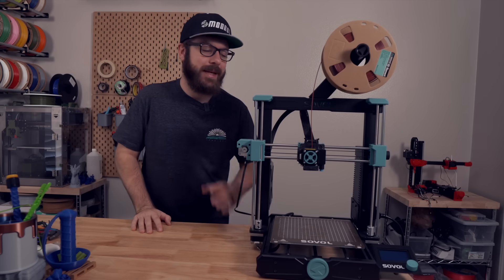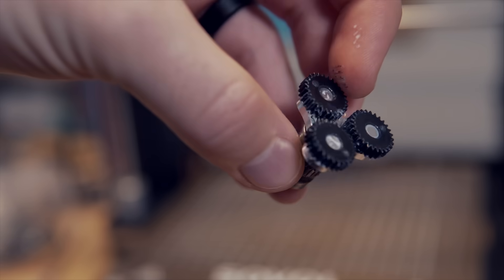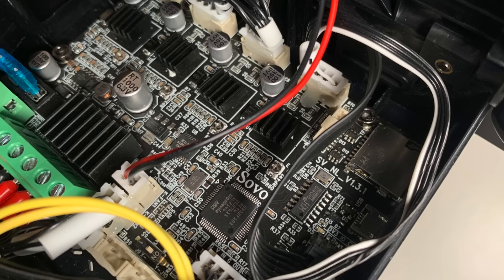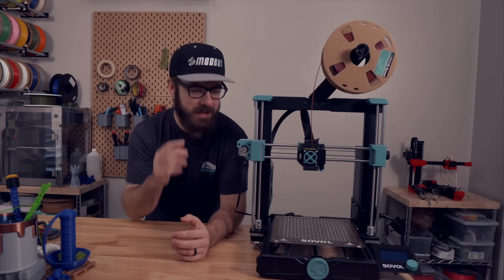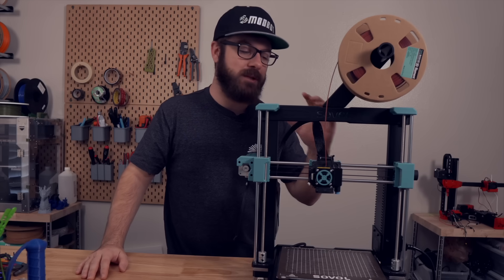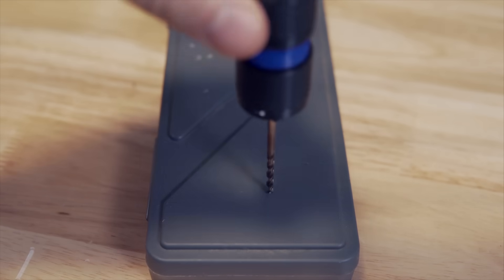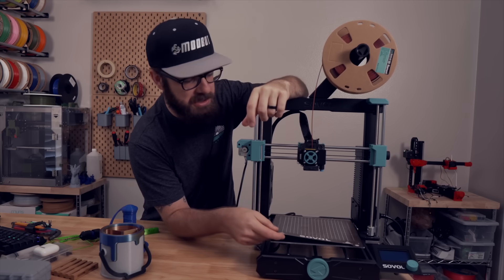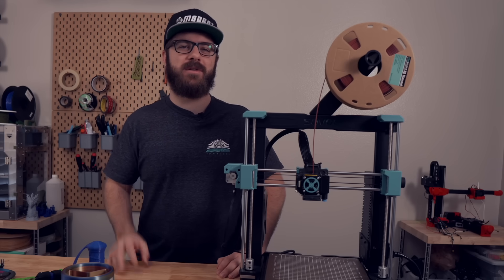New Favorite Budget 3d Printer? Sovol SV06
In today's video we dive into the Sovol SV06, a $300 3d printer that comes with quite a few things that are not common on printers in this price point. We will go through the printers specs, how it prints, some issues I ran into, and my final thoughts on this printer.

Pick up your own TECSONAR tri-color filament here (AFF):

Models used in this video:
Stress Test Spider:

Time Stamps:
0:00 - Intro
1:07 - Obico
1:52 - Printer Specs
6:20 - Trouble In Paradise
8:15 - Solution
9:57 - Printing On The SV06
13:19 - Conclusion
16:06 - Outro